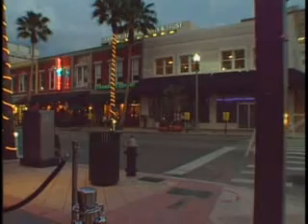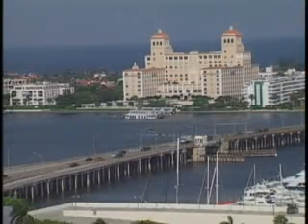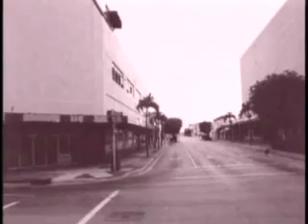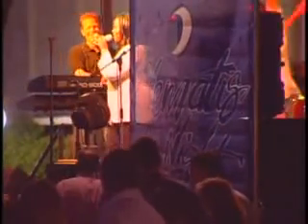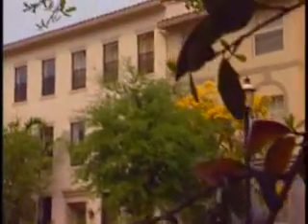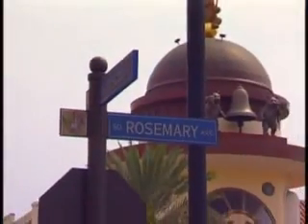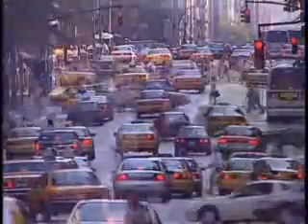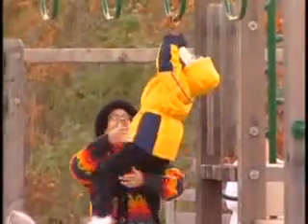FEMA - Smart Growth Part 4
Growth—Problem or Opportunity?

"Nearly half of what will be the built environment in 2030 doesn't even exist today, giving the current generation a vital opportunity to shape future development."

- Nelson 2004

The Homeland Security Foundation of America (HSFA)